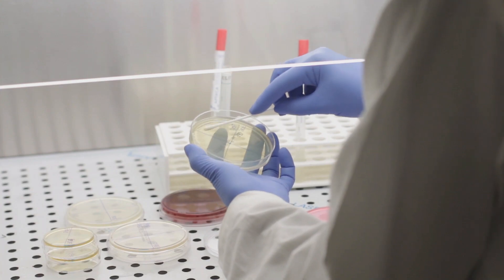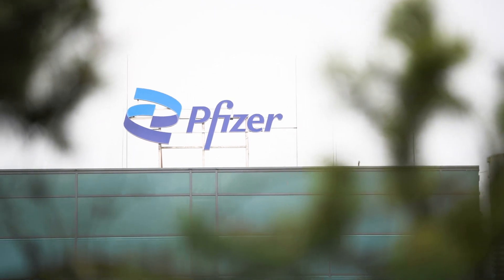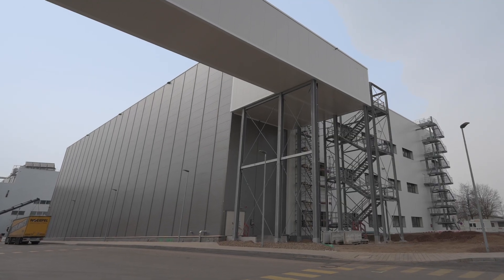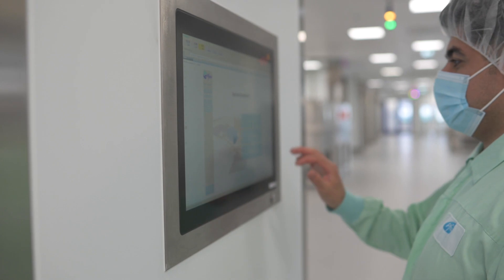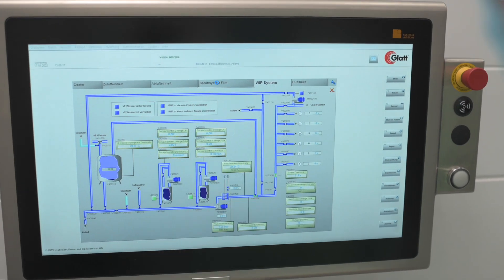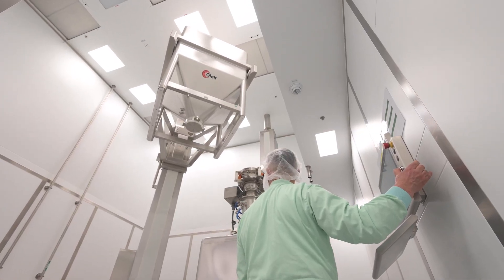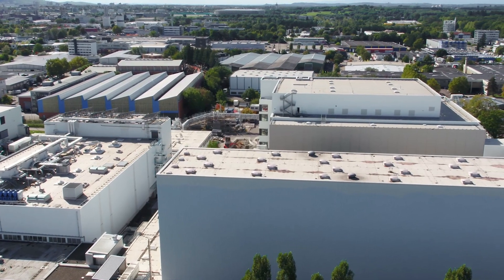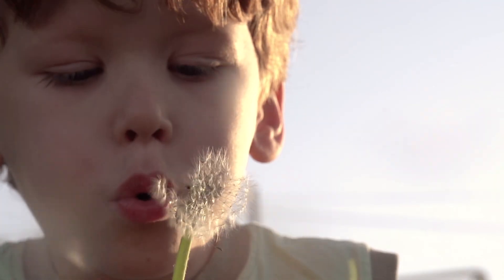High-containment plant at Pfizer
Pfizer is one of the worlds largest drug manufacturers.
So that it could meet the growing demand, a state-of-the-art high-containment plant was built in Freiburg, Germany.
Here Pfizer can produce up to 7 billion tablets per year.